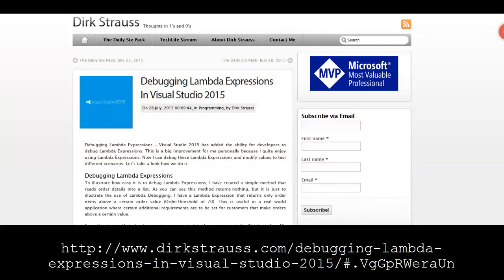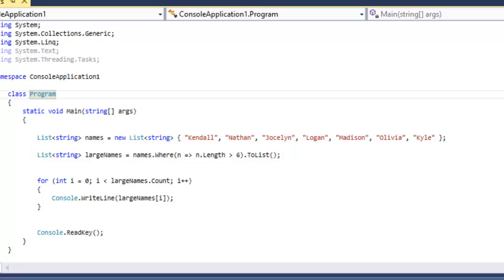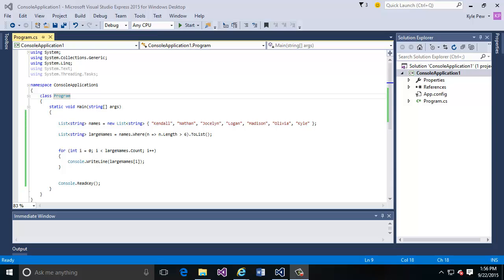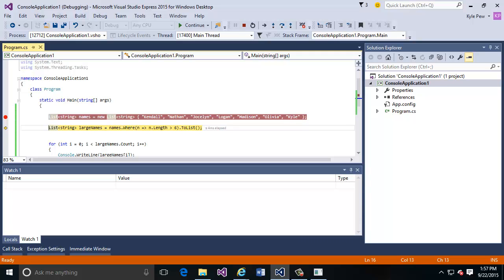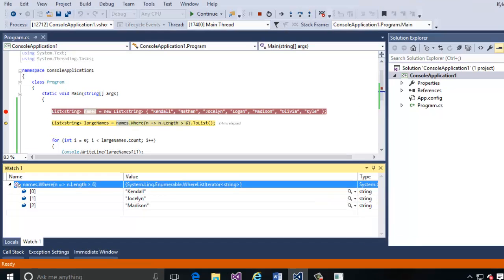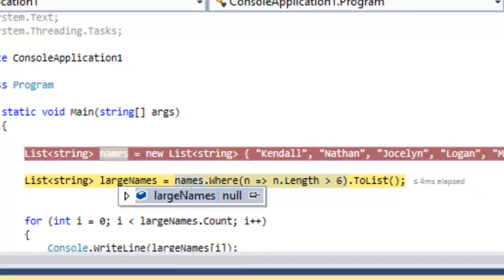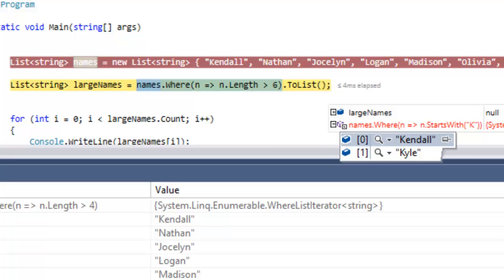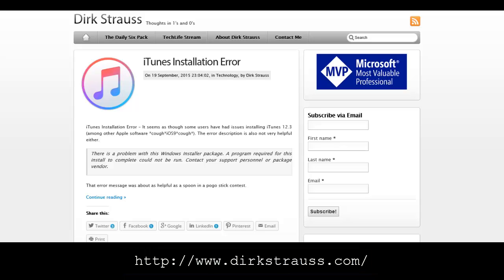Debugging Lambda Expressions In Visual Studio 2015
In this video, we demonstrate the process of debugging Lambda expressions in C# applications.  The video was inspired by a blog post by Dirk Strauss